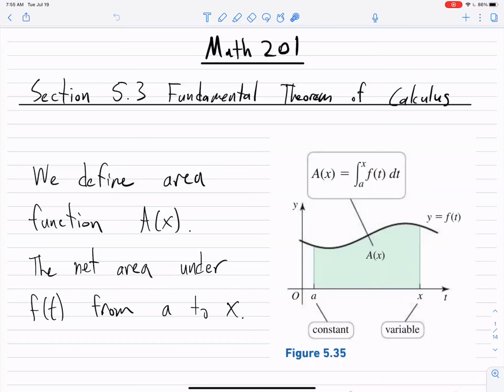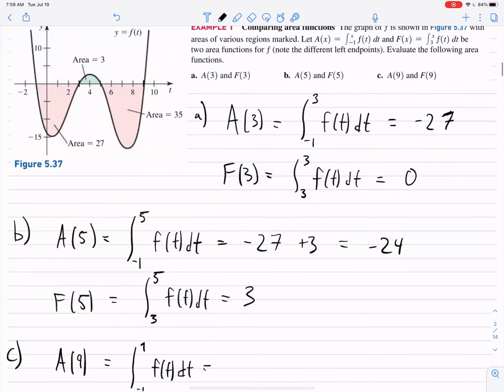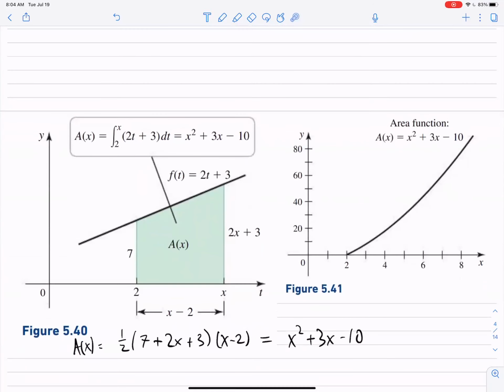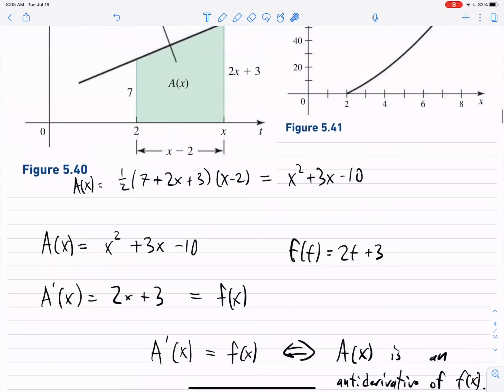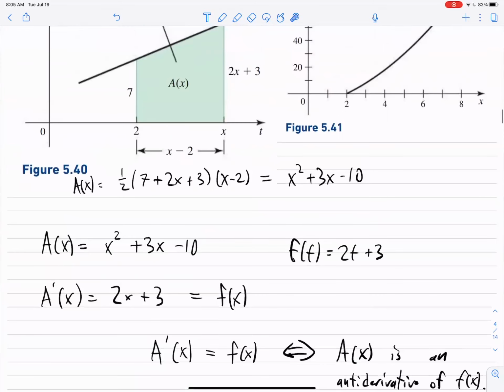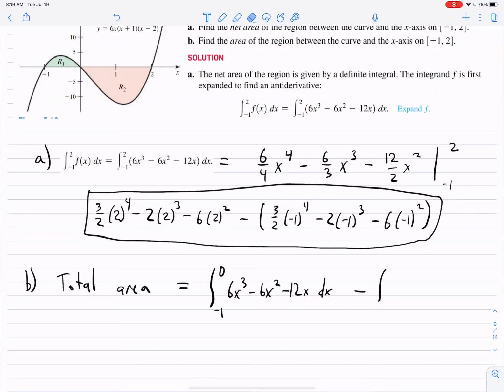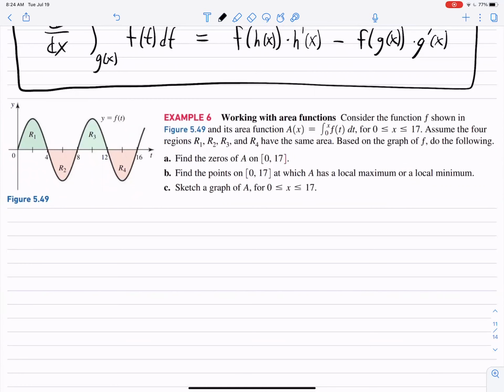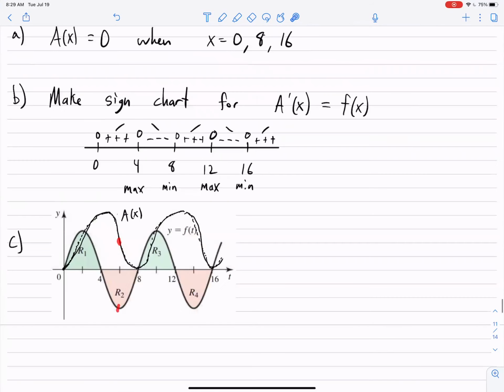Math 201 Section 5.3 Lecture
In this video we introduce the Fundamental Theorem of Calculus, parts 1 and 2, and go over its many useful applications.